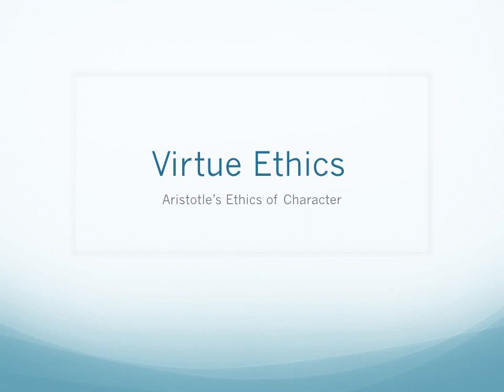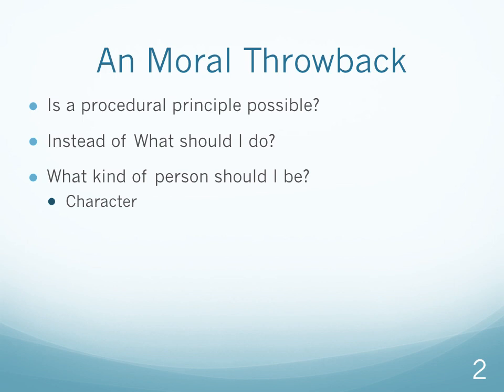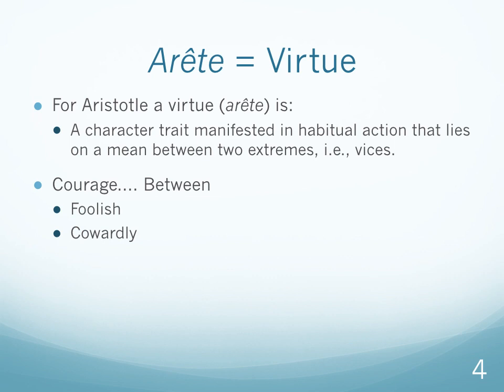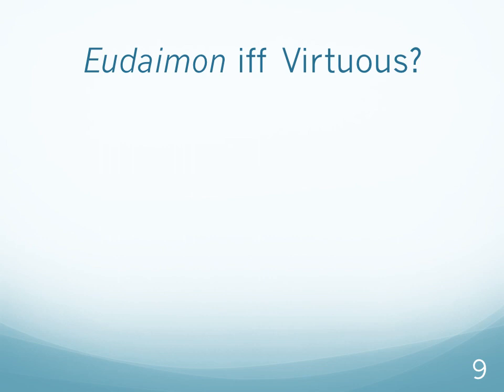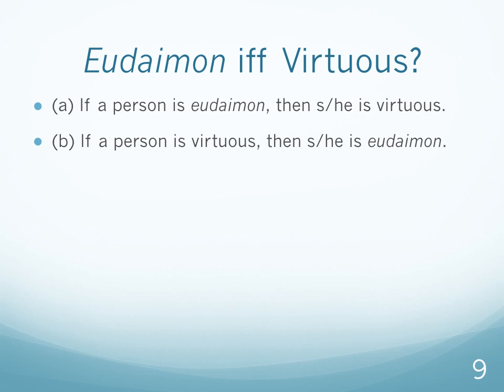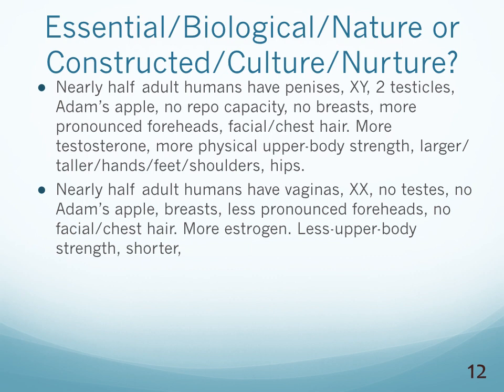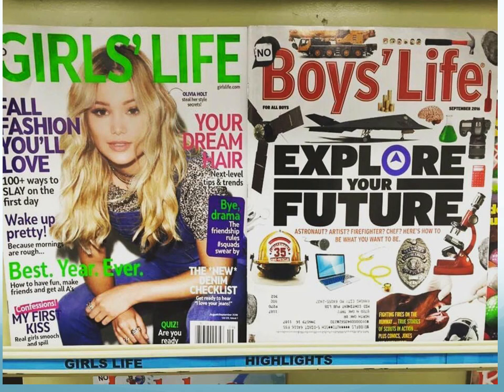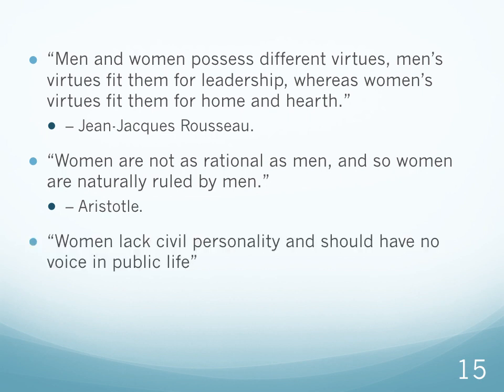Virtue Ethics & Feminist Ethics